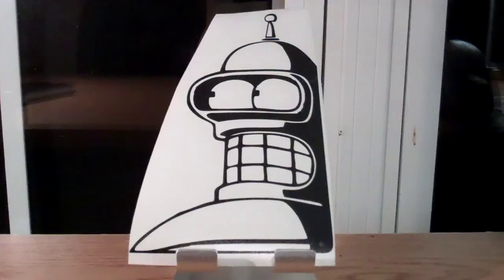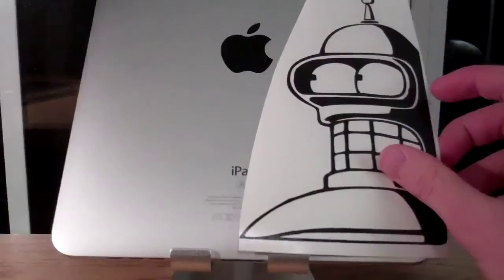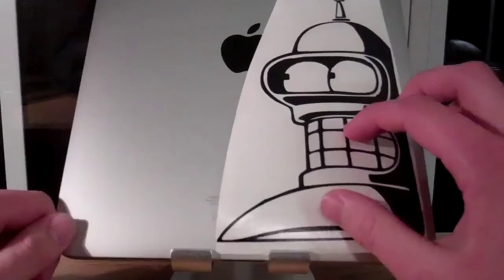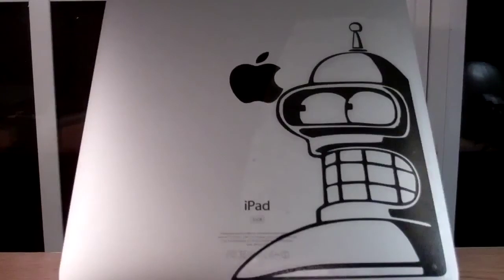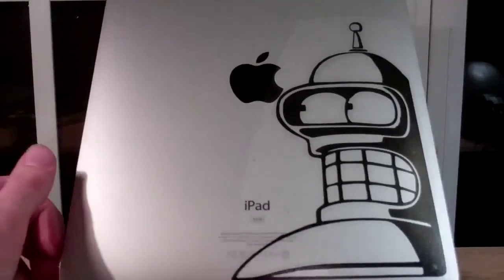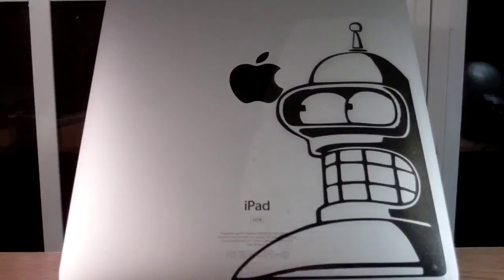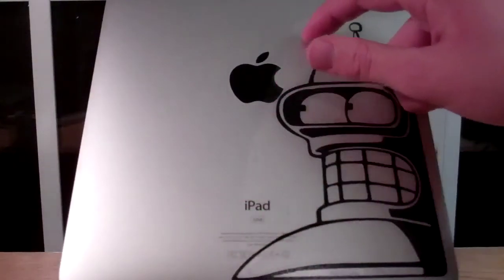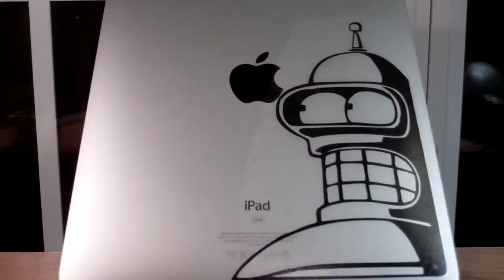iPad Decal from the Decal Guru Review (Bender the Robot)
In this video I review a decal from the decal guru.
*Note that the clear plastic film can be removed and it removes the plastic edge. I apologize for not showing that in the video.

The Decal Guru makes decals for many devices including iPad, MacBook, and other tablets. They sell for $12.99 and allow for extra customization for your device.